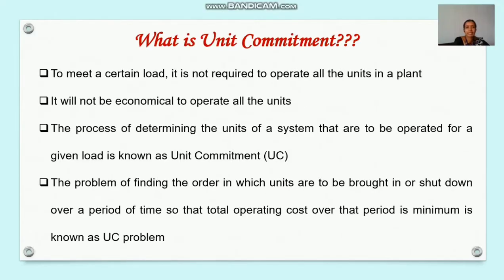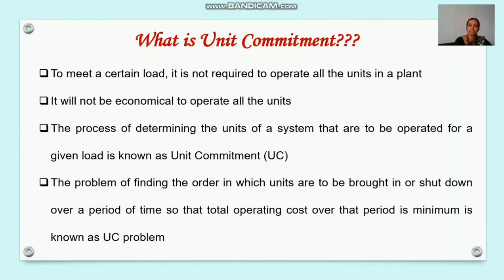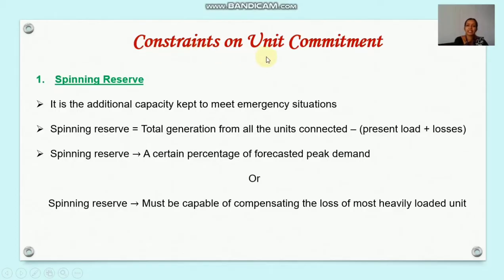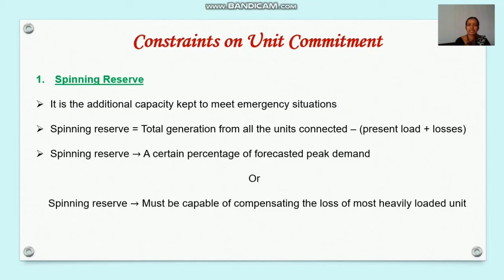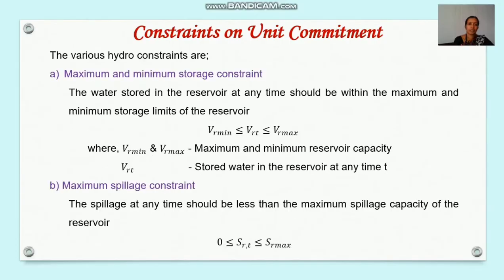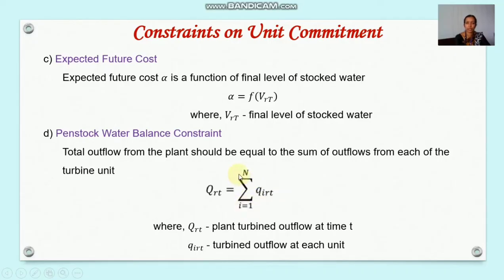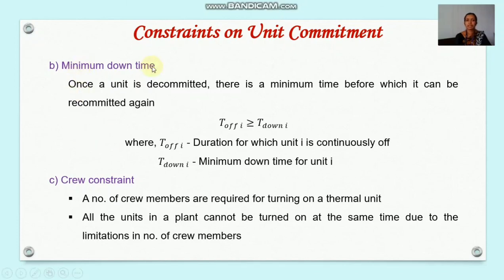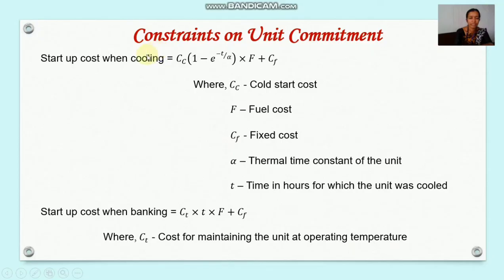Module 5 - 12. Unit Commitment